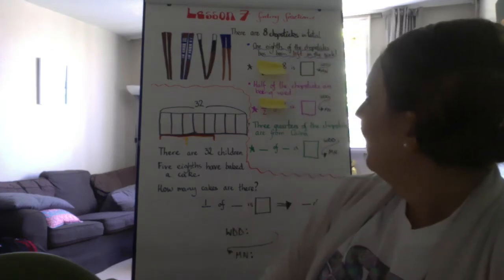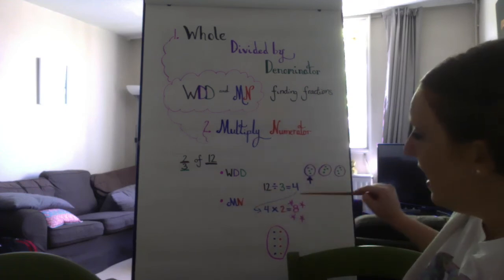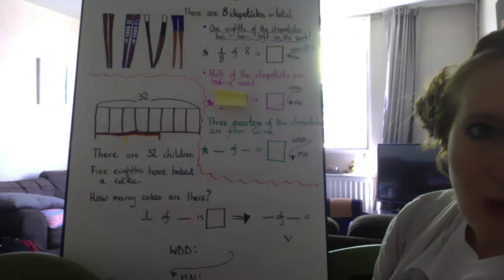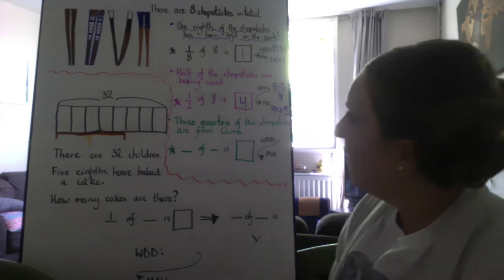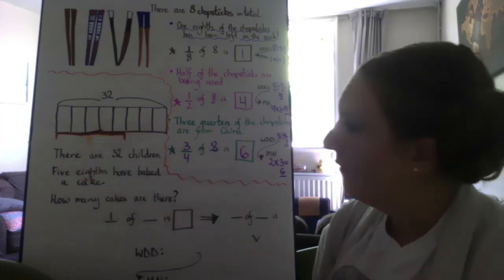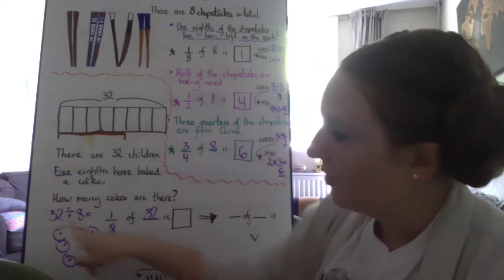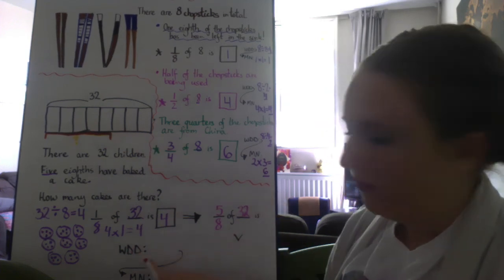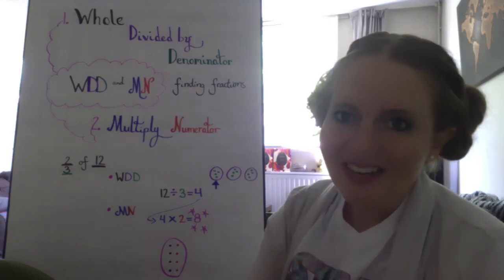Week 2: Lesson 7 - Finding Fractions of a Given Amount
Book Week Edition! Princess Leia joins us to teach finding fractions of a given amount using WDD (whole divided by denominator) and MN (multiply by the numerator)